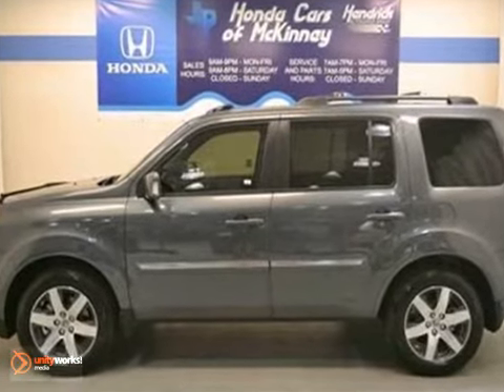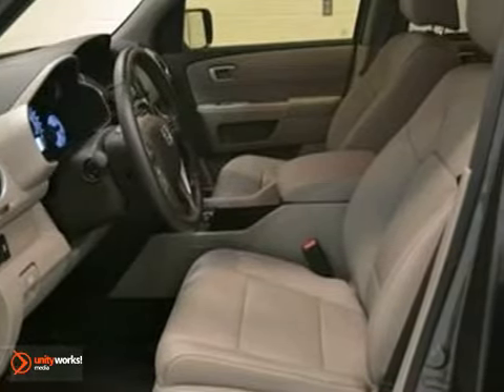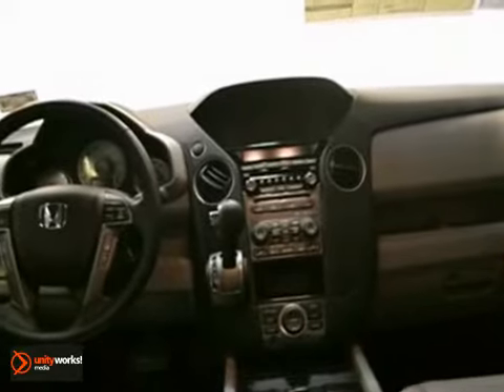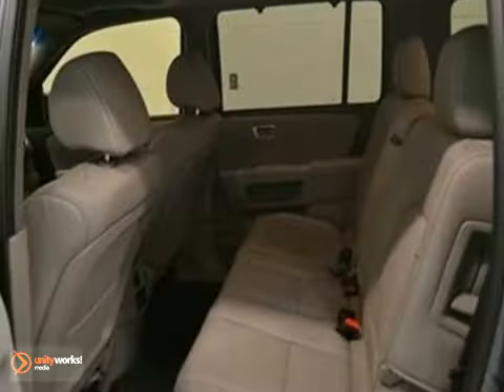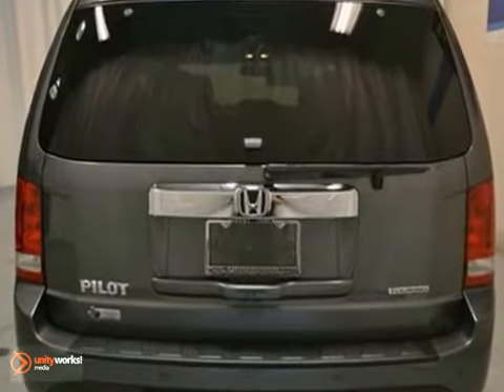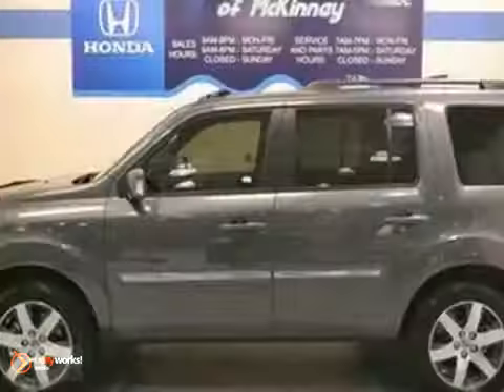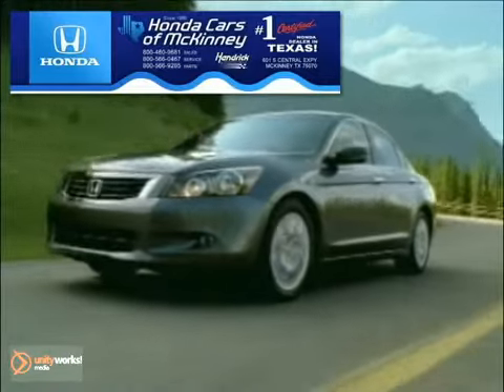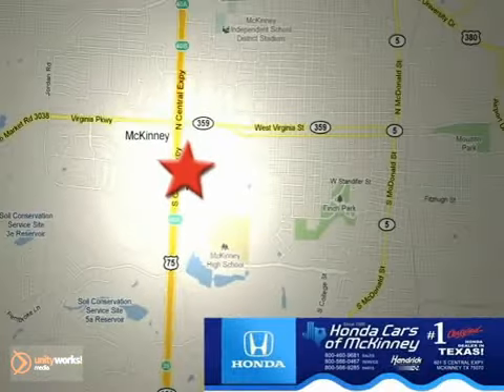2012 Honda Pilot CB037133 in Dallas TX McKinney, TX - SOLD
SOLD - If you are looking for real value on a great new car, Honda Cars Of McKinney invites you to call and make an appointment to view this 2012 Honda Pilot, stock# CB037133. We are conveniently located near Dallas TX McKinney, TX and known for our great selection, reliability and quality. Call to take a look at this 2012 Honda Pilot today.

601 S Central Expy
Dallas TX McKinney TX, 75070